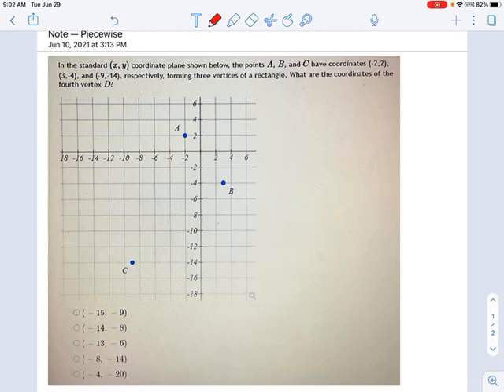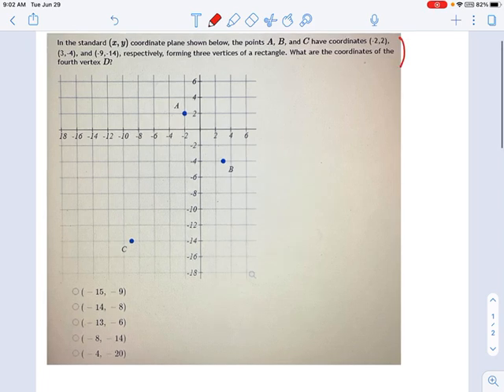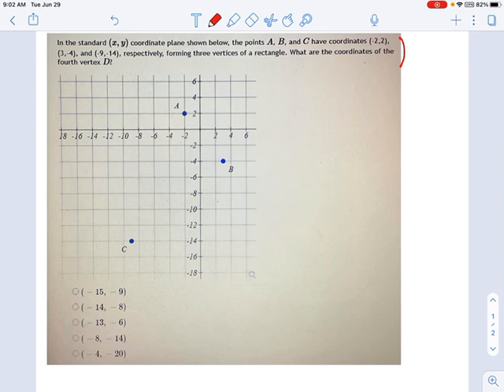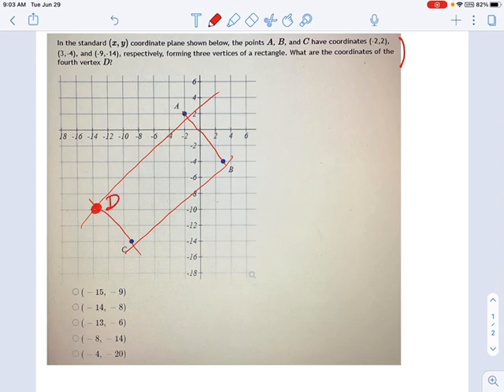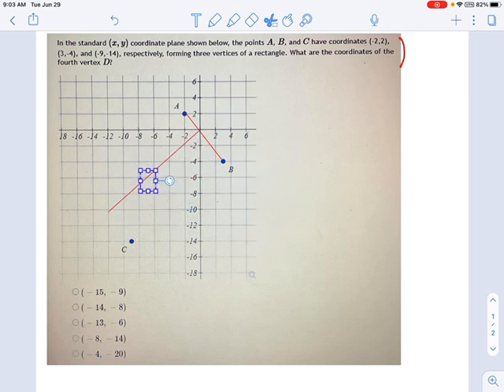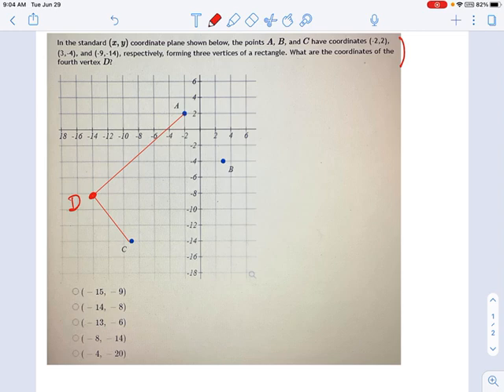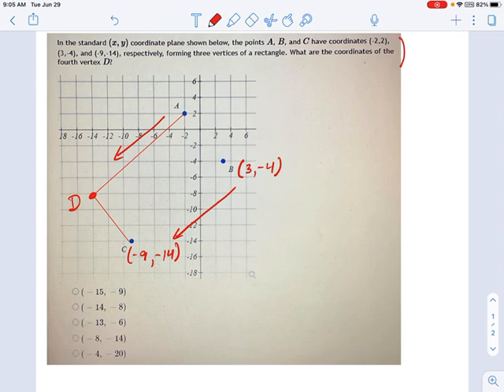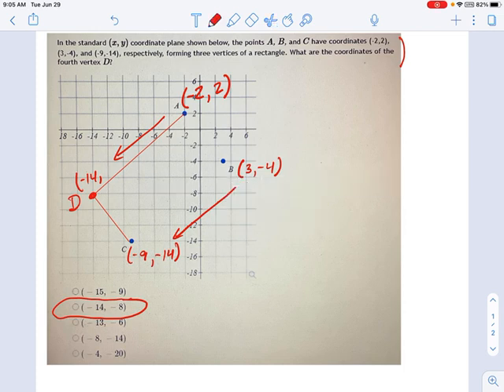Coordinate Geometry: Midpoints and Distance -- 2